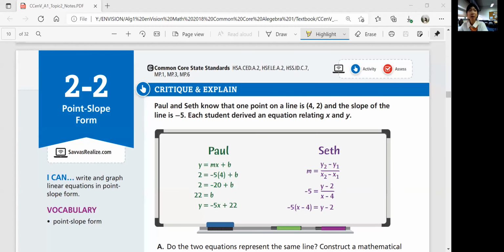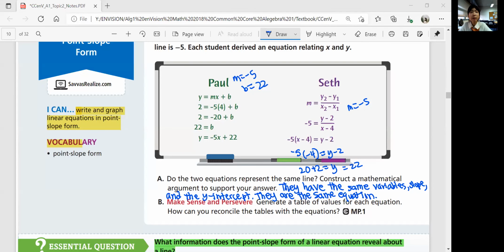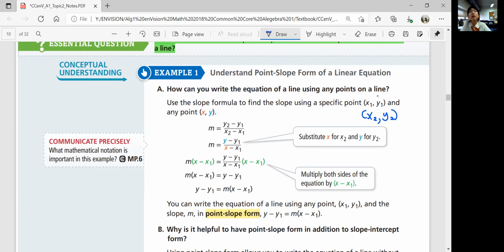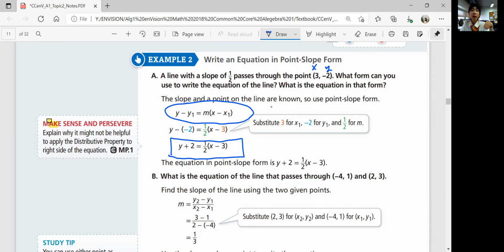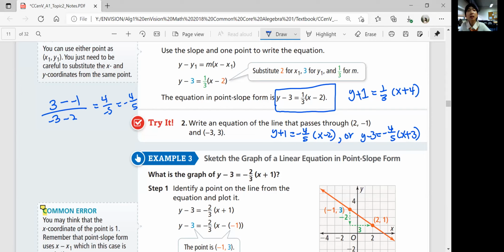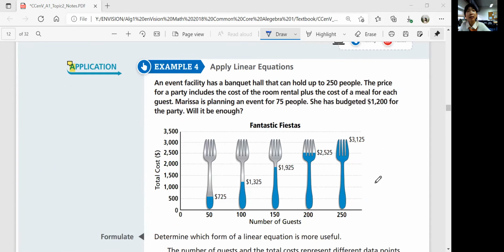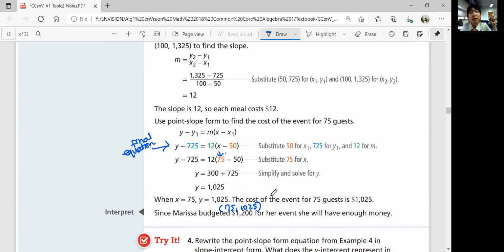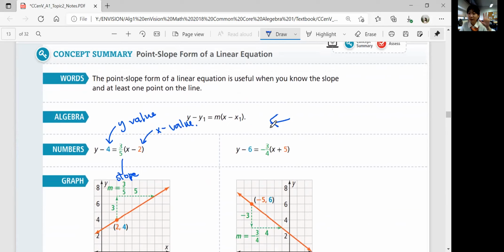EnVision Algebra 1 Lesson 2-2: Point-Slope Form